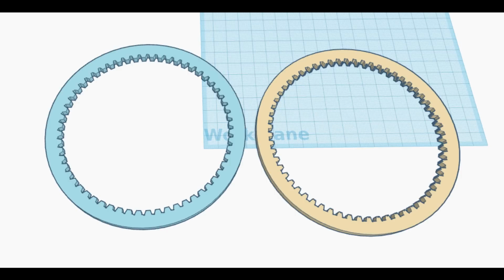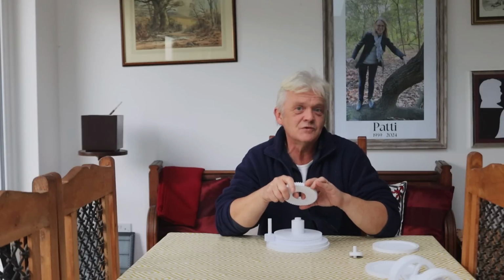2317 The Internal Perpetual Wedge